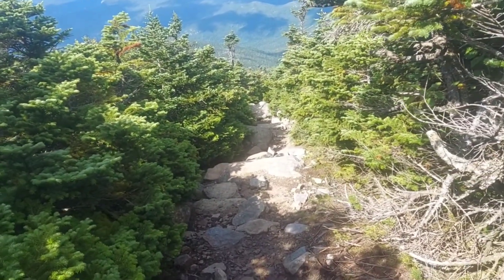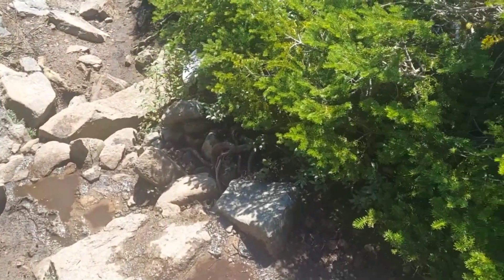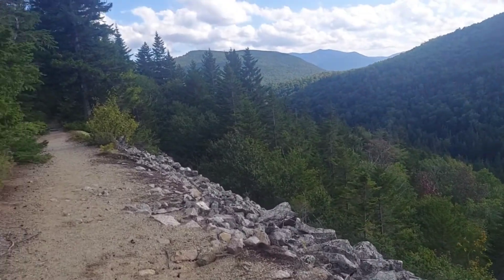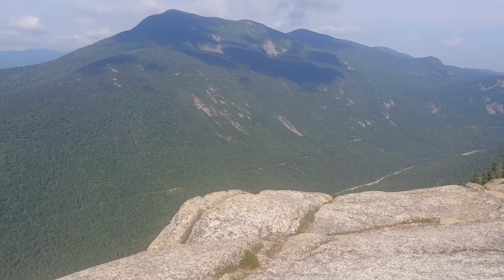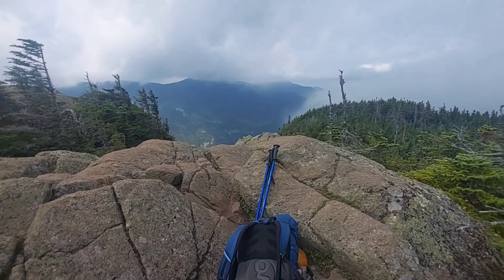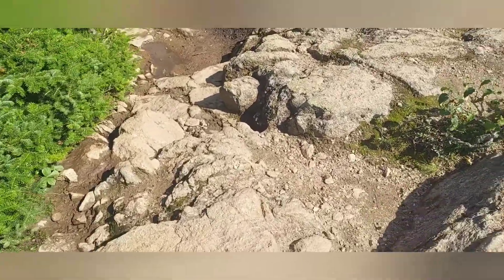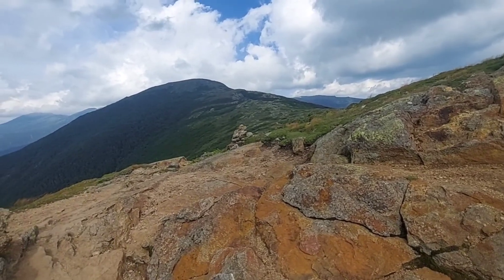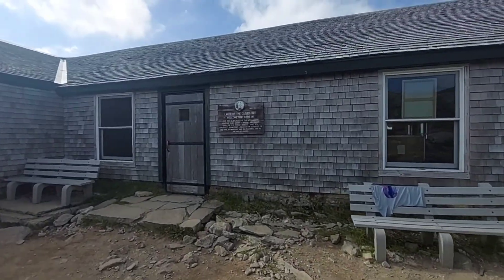Appalachian trail thru hike 2022 white mountains